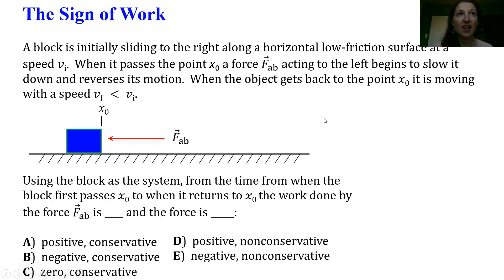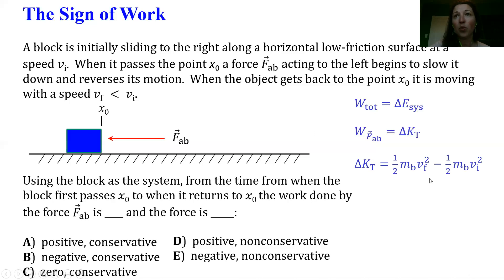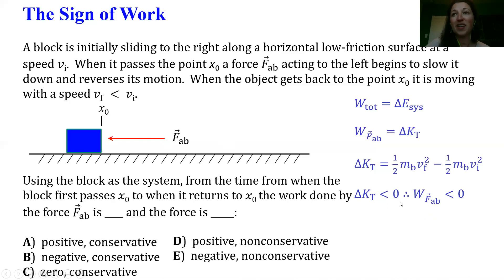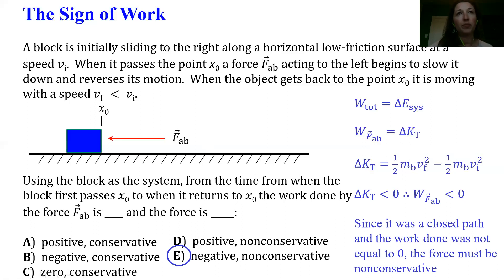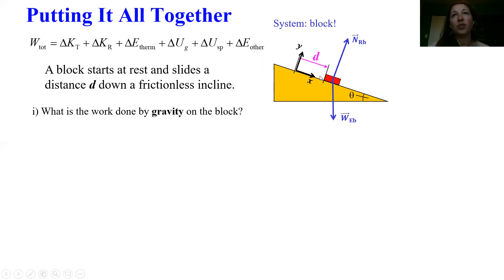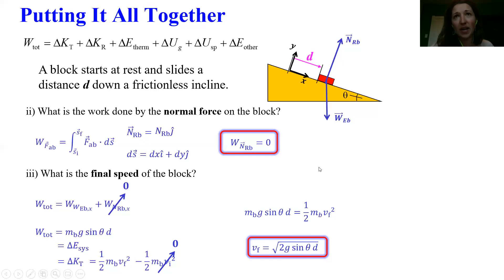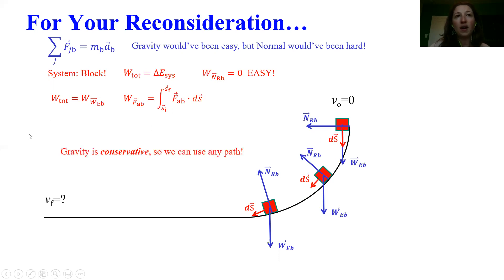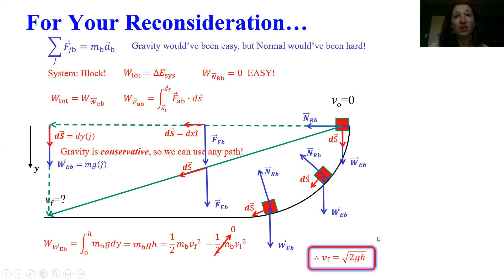Topic 5-1 part 4